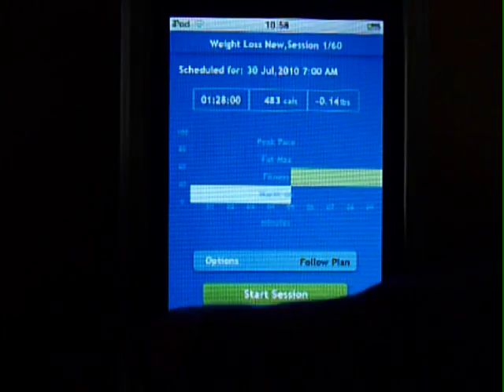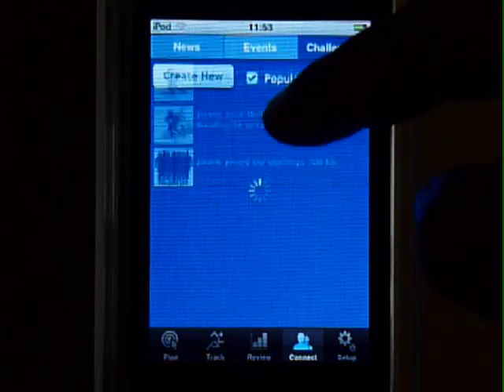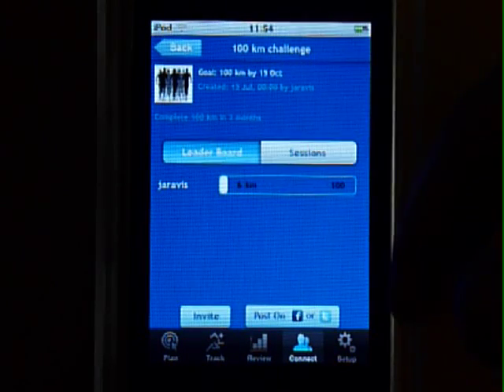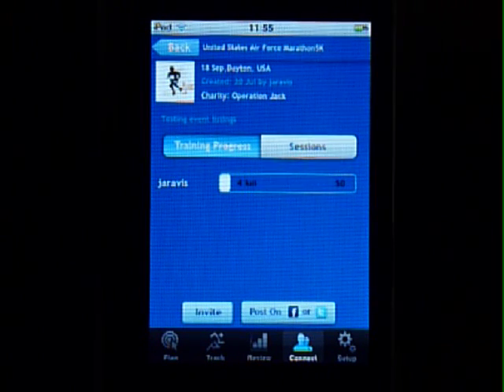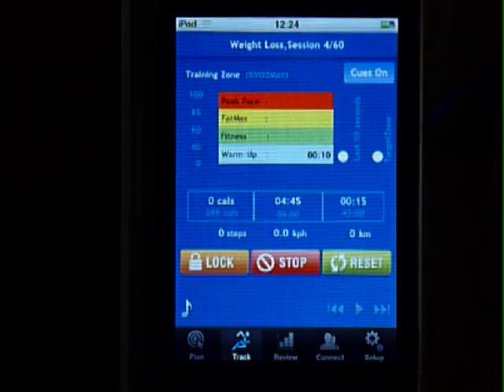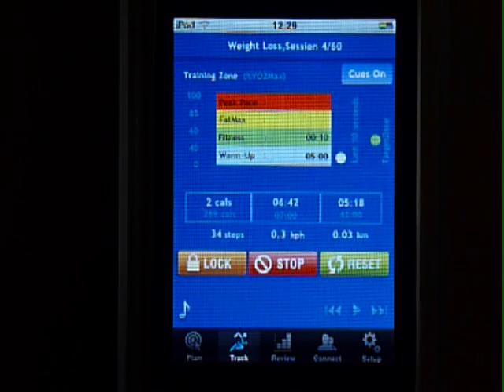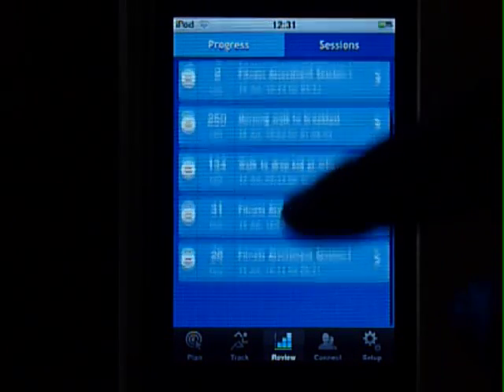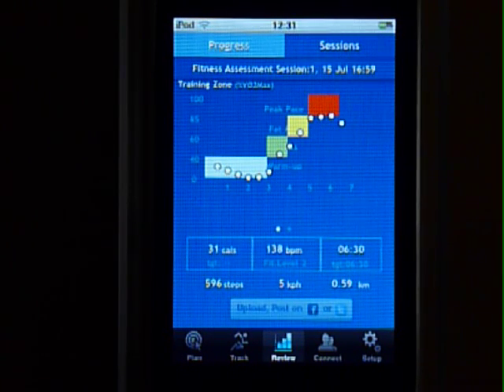Fitaide Pro iPhone App Demonstration Video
Fitaide uses cutting-edge technology to track your activity and help you find motivation, training and support in achieving your fitness goals. It works for users at any level of fitness and is particularly suited for those who find it difficult to start or stick to a fitness program.